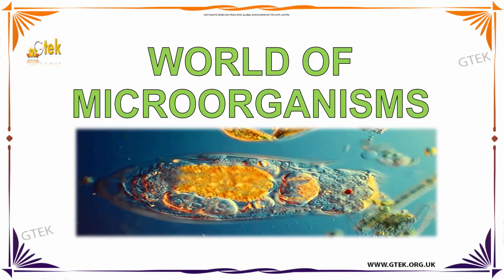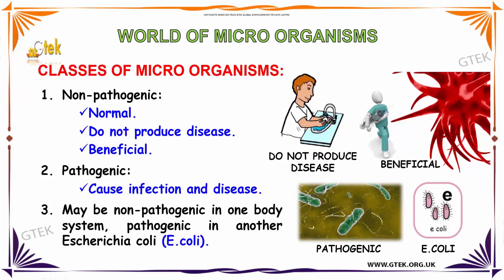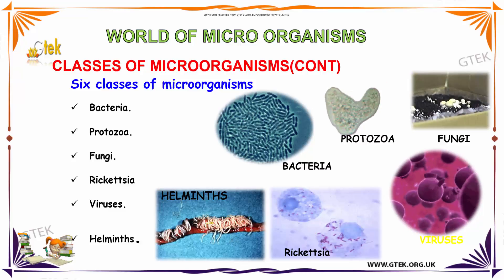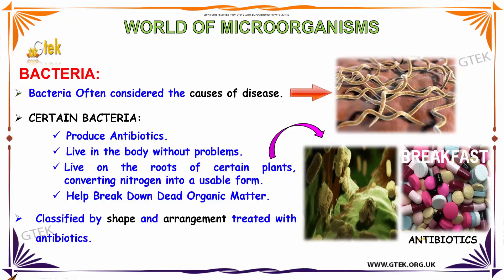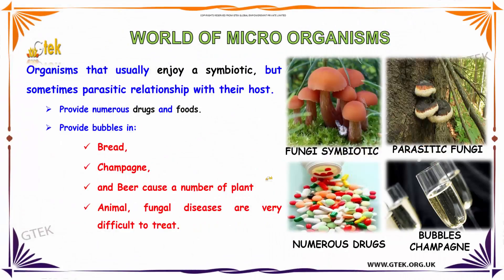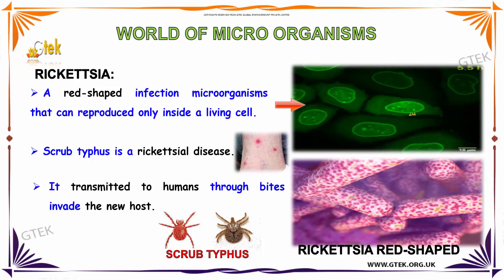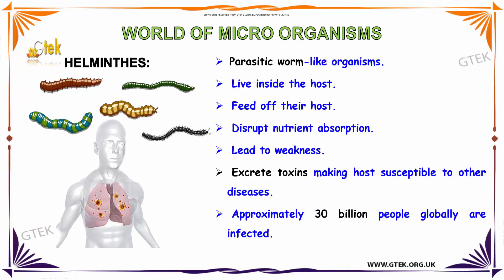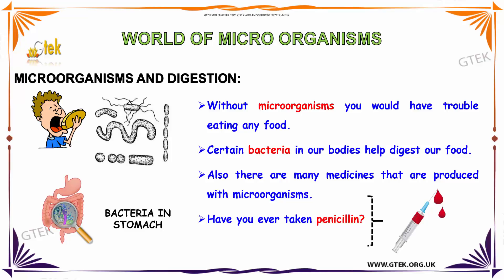Microorganisms | World of Microorganisms | 8th Class Biology | Microorganisms Class 8 cbse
Microorganisms:

Microorganisms are very diverse and include all bacteria, archaea and most protozoa. This group also contains some species of fungi, algae, and certain microscopic animals, such as rotifers. Many macroscopic animals and plants have microscopic juvenile stages.

Microorganism , Class 8 CBSE Science Microorganisms , Microscopic Life , What are the different types of microorganisms , What is a microbial , What is microbial life , Is a virus considered a microbe , Types of Microorganisms , Profiles of microorganisms , microorganisms class 8 , microorganisms class 8 cbse , CBSE Board Class 8 Science World of Microorganisms , 8th Class Biology